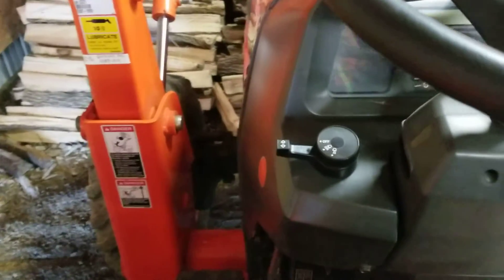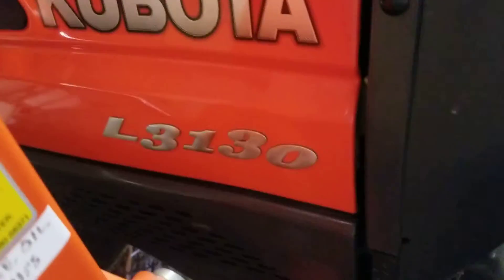cold starting kabota L3130 diesel tractor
Cold starting a Kabota L3130 diesel tractor.